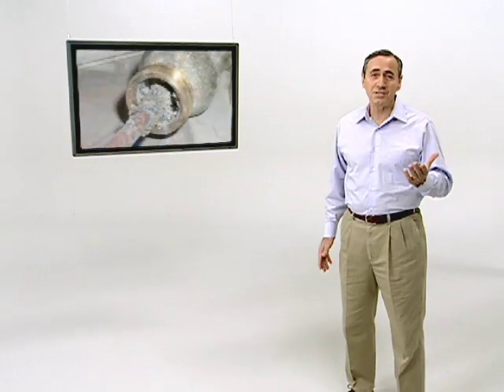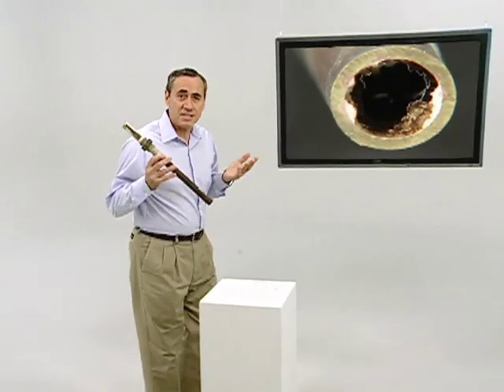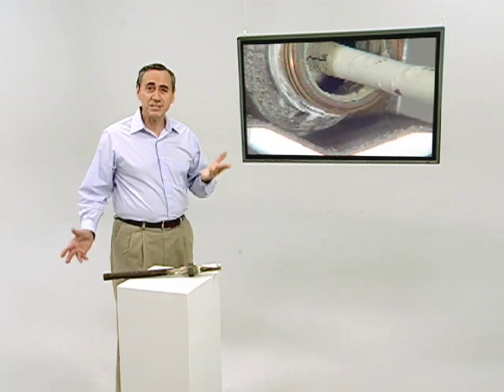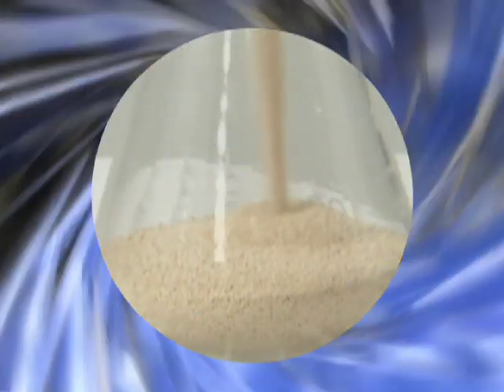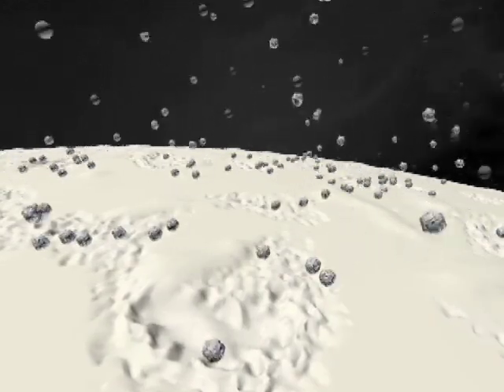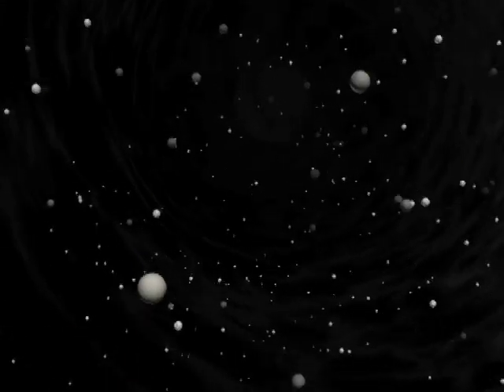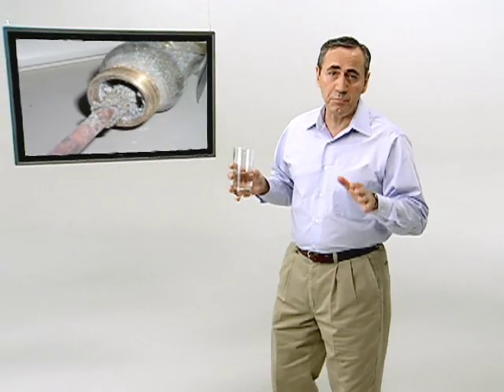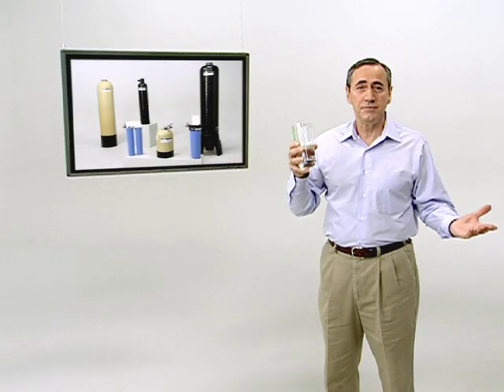OneFlow® Anti Scale System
OneFlow® from Watts is backed by science with its unique Template Assisted Crystallization (TAC) that provides the best solution to fight scale buildup. The OneFlow anti scale system is a salt free water conditioner to protect pipes from harmful decay.